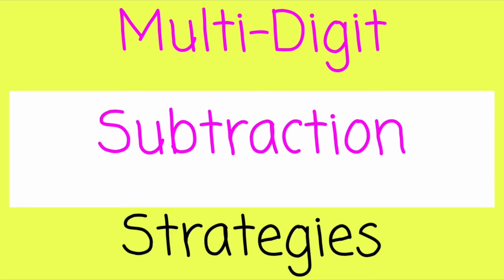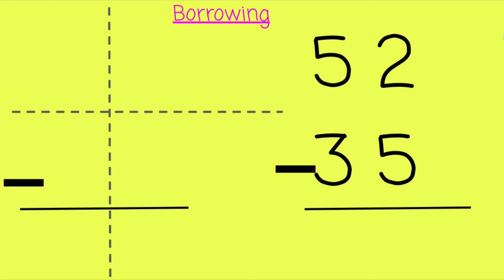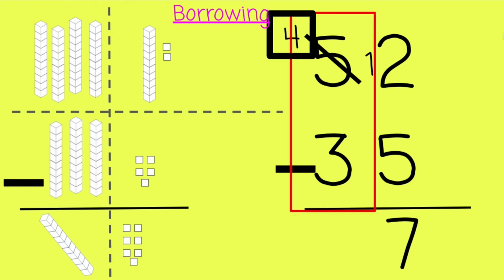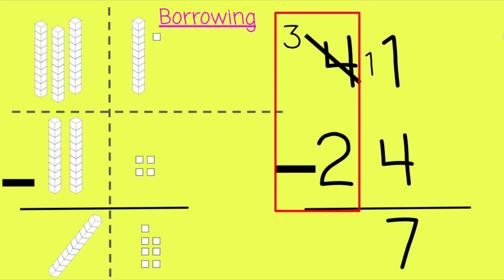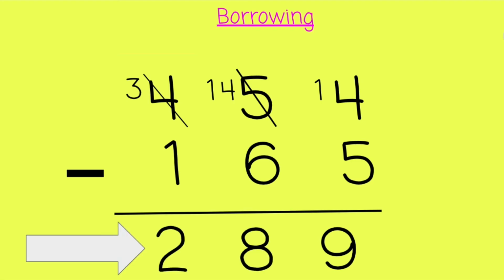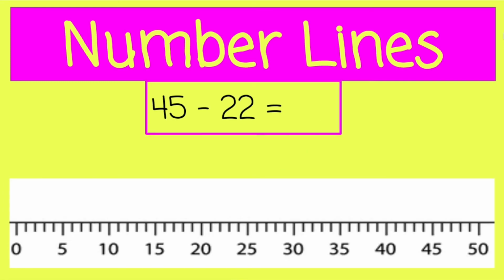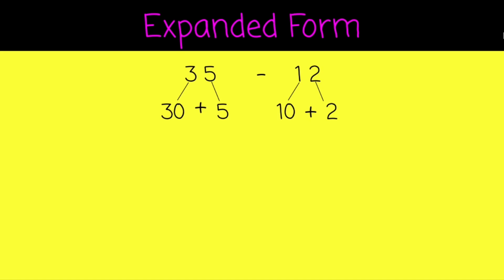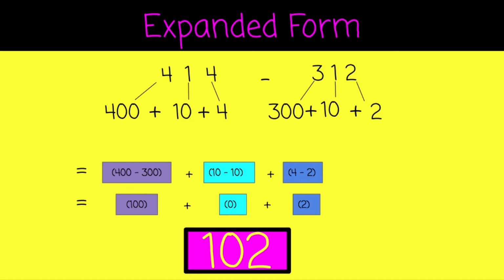Subtraction Strategies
This video clearly teaches a number of subtraction strategies including:
-Friendly Numbers
-Borrowing
-Standard Algorithm
-Number Lines
-Expanded Form